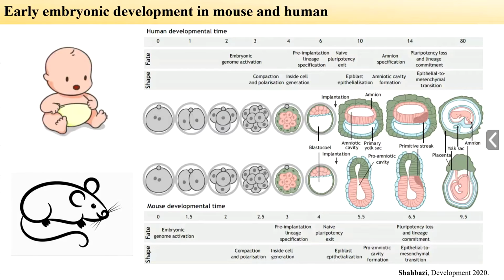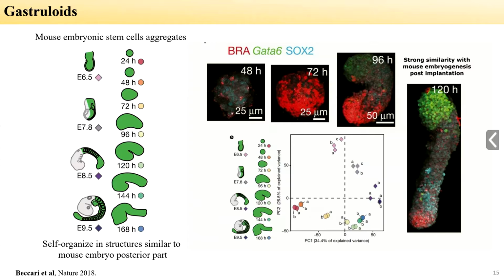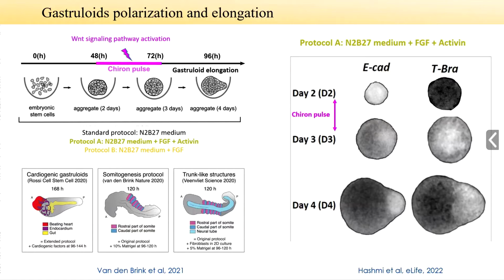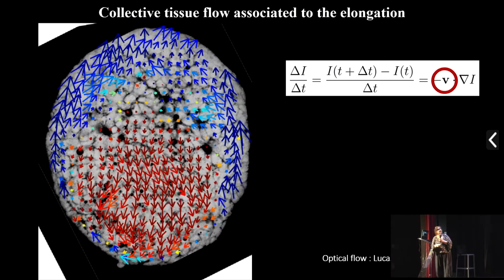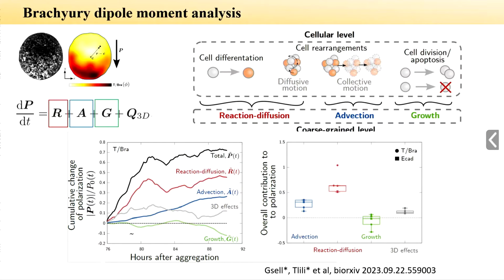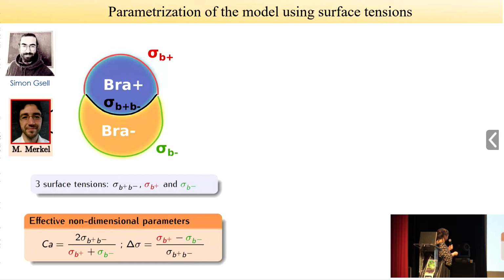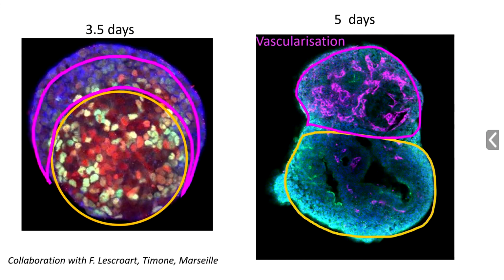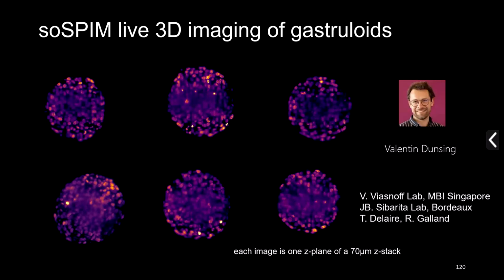Mifobio 2023 - Sham TLILI - Marangoni-like tissue flows enhance symmetry breaking of embryonic..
Sham TLILI - Marangoni-like tissue flows enhance symmetry breaking of embryonic organoids

In this talk, I will present our recent work on the physical mechanisms underlying spontaneous axis formation in in vitromulticellular systems. We  use  embryonic  organoids  called  gastruloids,  which  recapitulate  major  processes  of  early mammalian development.

Starting as 3D spherically symmetric aggregates of mouse or human embryonic stem  cells,  gastruloids  undergo  spontaneous  symmetry  breaking  and  develop  an  axial  organization,  with gene expression patterns that parallel front-back and dorso-ventral axes ofthe embryo in vivo.

Gastruloids have attracted much attention in the biology community since their introduction about ten years and have been extensively studied and characterized, but almost exclusively from biochemical and genetic points of view  [1-3].

In  contrast,  little  is  known  about  the  biophysical  mechanisms  contributing  to  their  early organization [4].In  this  talk,  I  will  first  present  our  recent  work  focusing  on  the  collective  tissue  flows  emerging  during gastruloids  symmetry  breaking  [5].

By  combining  live  two-photon  imaging,  image  analysis,  and  physical modeling,  we  show  that  a  dominating  recirculating  flow  pattern  reinforces  the  symmetry  breaking  by differentially advecting cells with different gene expression profiles.

These observed flows are explained by a  minimal  hydrodynamic  model,  where  flows  are  driven  both  by  interface  tensions  between  tissues  with different gene expression and by tension differences at the surface in contact with the surrounding medium. While the separation of differentcell populations through differential tension is an old idea, our experiments demonstrate for the first time that large-scale hydrodynamic flows contribute to such unmixing.

We further confirm the existence of such tension differences using experiments where we fuse different gastruloids and measure interface angles.

Sham Tlili - Institut de Biologie du Développement de Marseille Luminy